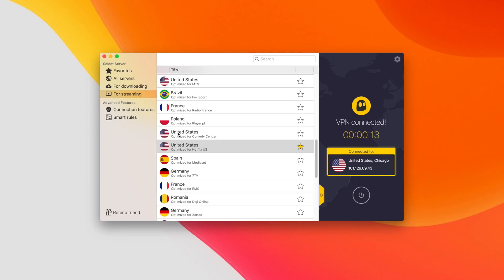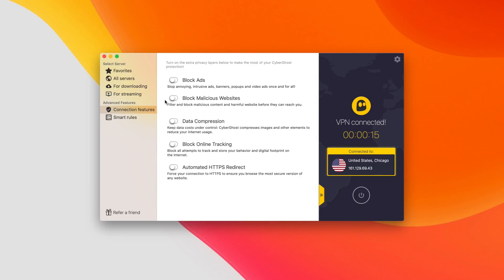iOS 13 Public Beta 2 Release Date & What To Expect!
So the third developer beta of iOS 13 has been causing us quite a bit of issues so with that we are looking to the second public beta to maybe fix those major issues and provide a more stable build of iOS 13!

PERSONAL EVERY DAY CARRY:

2018 iPad Pro 12.9 Inch